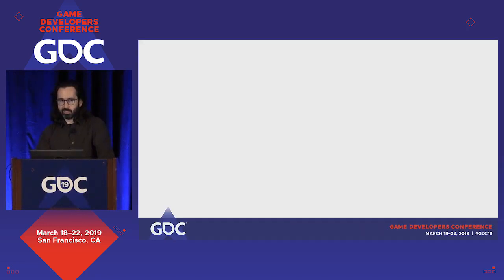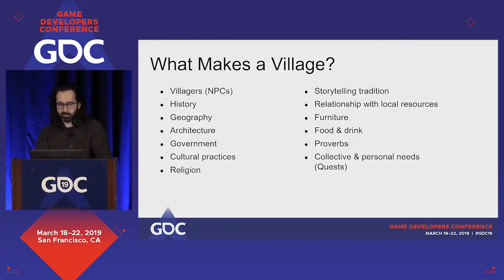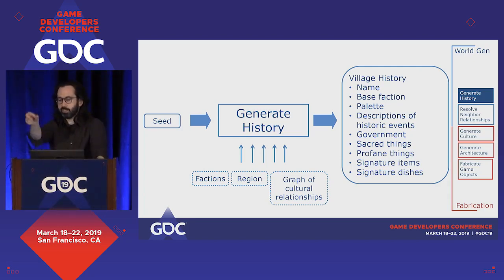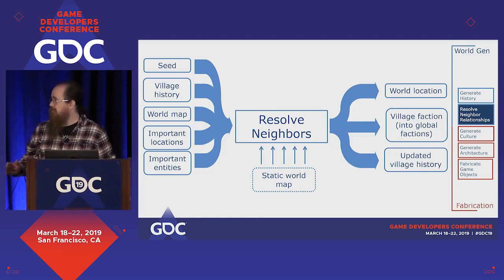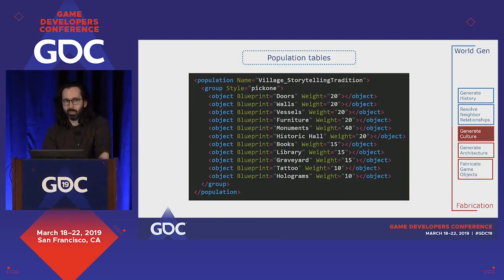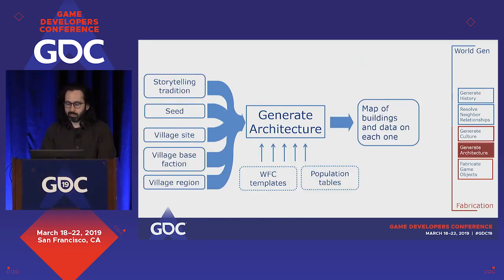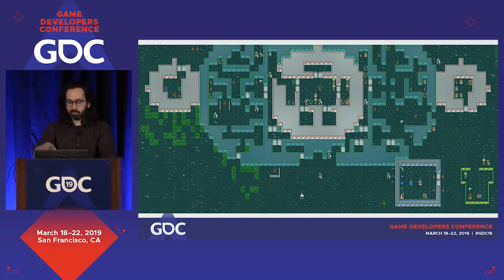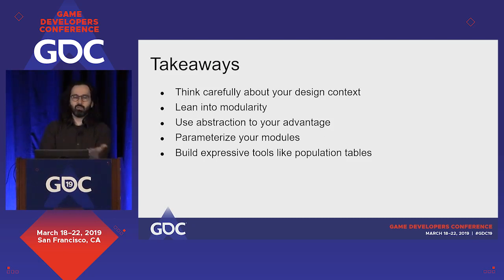Math for Game Developers End to End Procedural Generation in Caves of